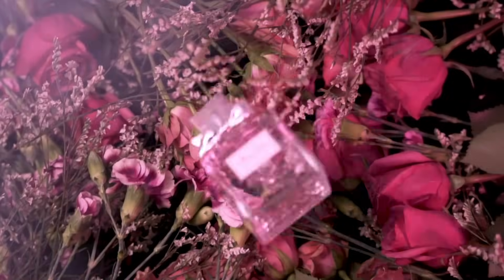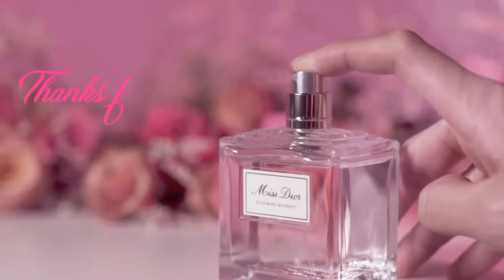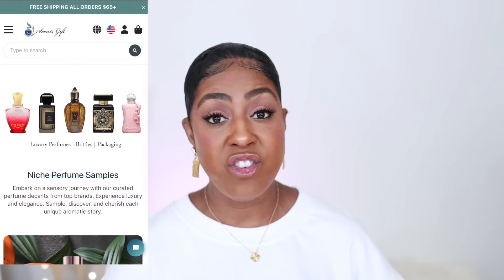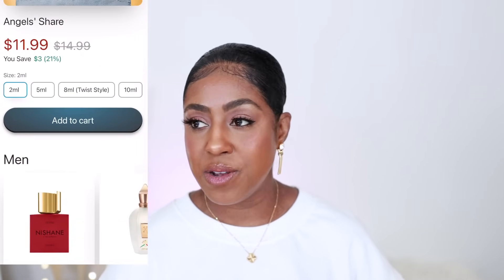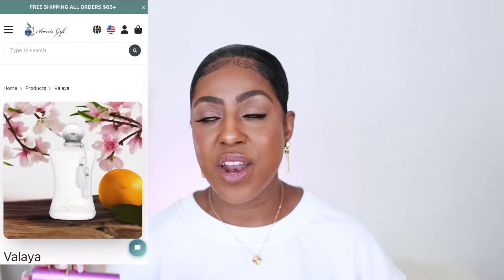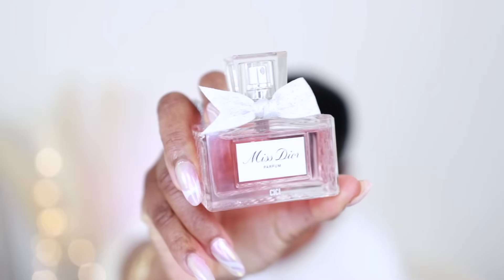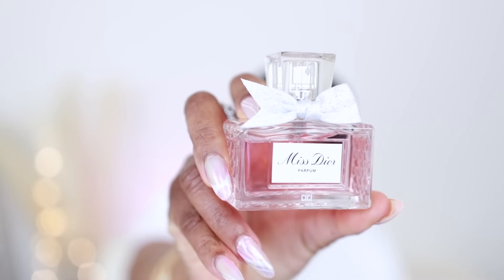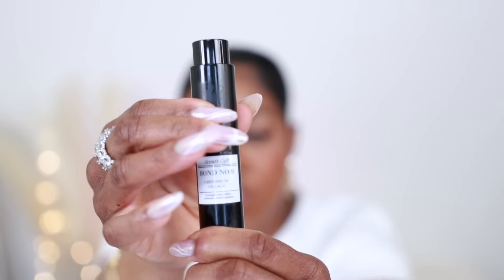TOP BEST SPRING FRAGRANCES | PERFUMES FOR WOMEN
Hey Besties!  New 🌸 Spring discovery set is here!

This discovery set is a special collaboration with the esteemed influencer and fragrance enthusiast Cheraye Lewis.

Within this handpicked ensemble are four mesmerizing 8ML (0.27oz) scents:

Miss Dior Parfum by Dior offers a delicate and romantic floral blend, embodying the essence of spring's blooming gardens.

Flowerbomb Tiger Lily by Viktor & Rolf combines the elegance of tiger lilies with other floral notes, creating an enchanting and fresh bouquet that reflects the vibrancy of spring.

Erba Pura by Xerjoff presents a harmonious mix of sweet and citrusy scents, invoking the crisp, invigorating atmosphere of a sunlit spring morning.

Greenwich Village by Bond No. 9 exudes a lively and energetic vibe with its combination of fruity and floral notes, reminiscent of a walk through a bustling spring market.

📌 🙋🏽‍♀️What's usually on my face
Face Foundation / Base
Laura Mercier
Setting Spray
Eyeshadow Palette
Beauty Blender
Guerlain Bronzer
NARS Radiant Creamy Concealer
Liquid Eyeliner
Nars Blush
Lip Mask
Eyelash Glue

🔅Want to write me or send me something:
23890 Copper Hill Drive
    Suite 762

Some links are affiliate links from which I get a small commission, which does not affect you as a customer at all, but helps me keep on making videos for you guys! All opinions are my own :)